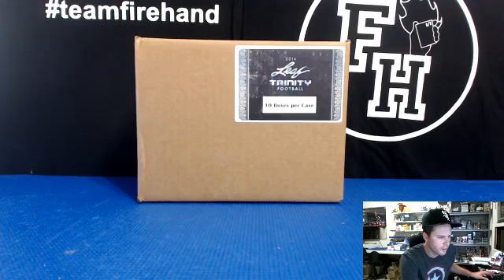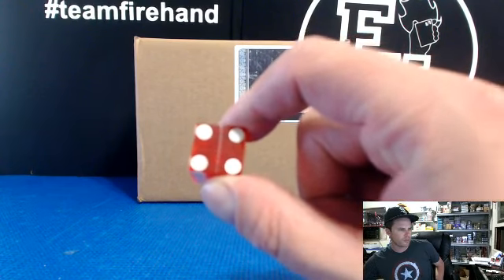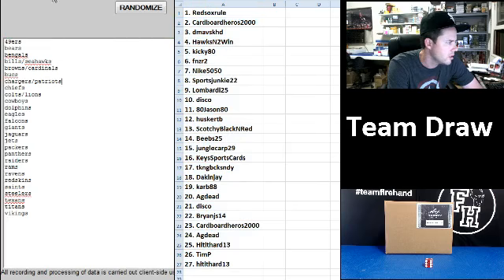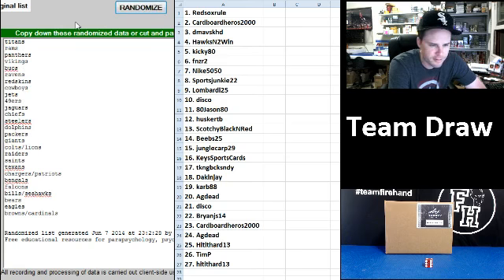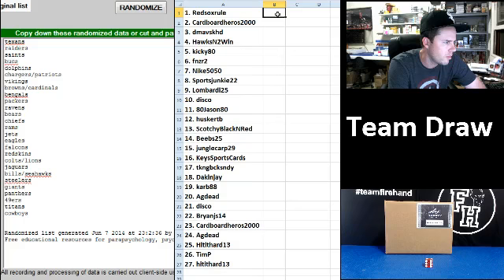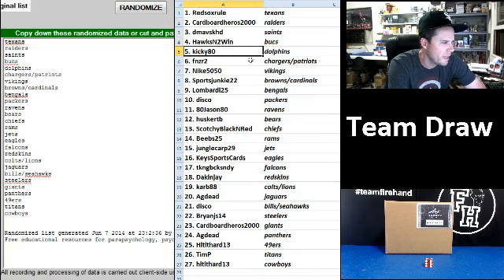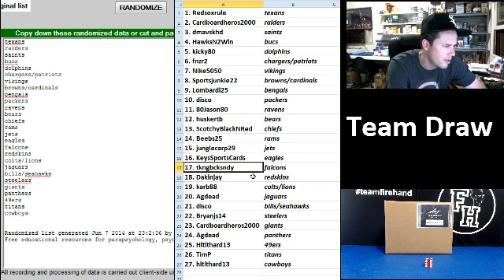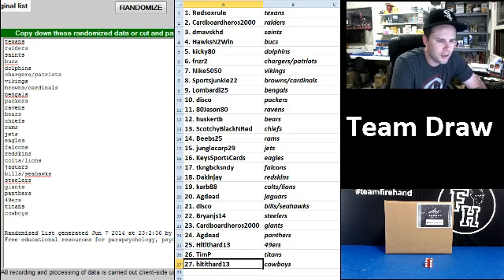Team Draw Results ~ 2014 Trinity Football 10 Box Case Break #4 ~ 6/7/14